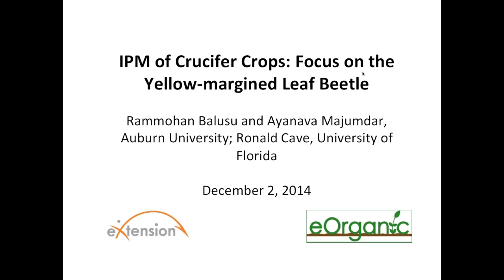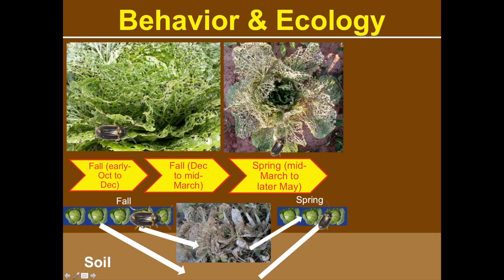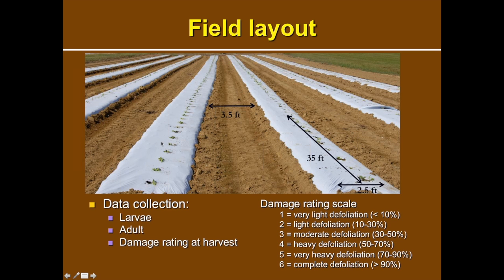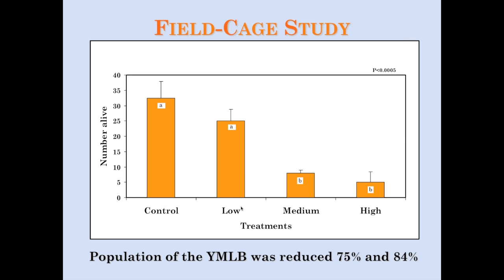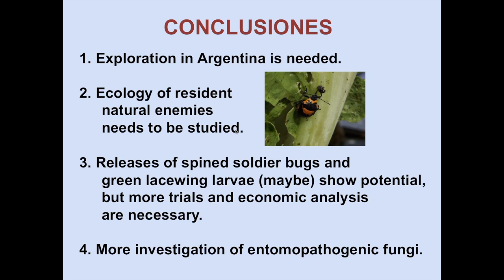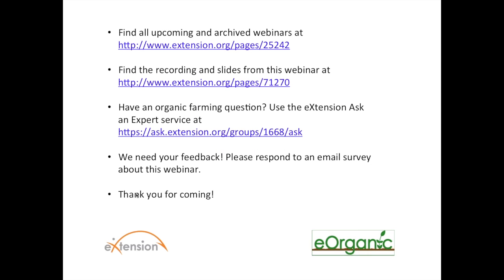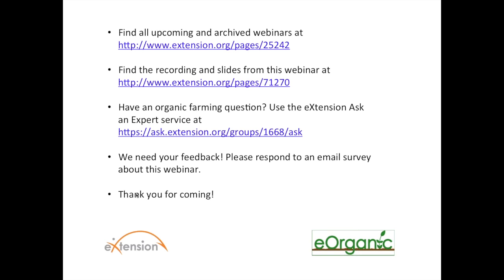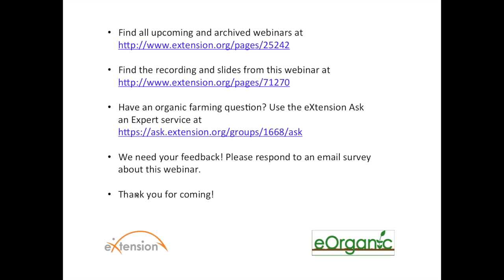IPM in Crucifer Crops: Focus on the Yellow-margined Leaf Beetle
Original air date: December 2nd, 2014

Introduction(00:55) - Ayanava Majumdar
Behavior and Ecology, Trap-Cropping and Insecticides(05:27) - Rammohan Balusu
Biological Control of the Yellowmargined Leaf Beetle(22:03) - Ronald Cave
Crucifer IPM Recommendations and Resources(39:32) - Ayanava Majumdar
Q&A Session - 46:54